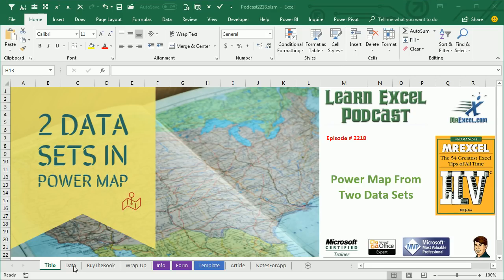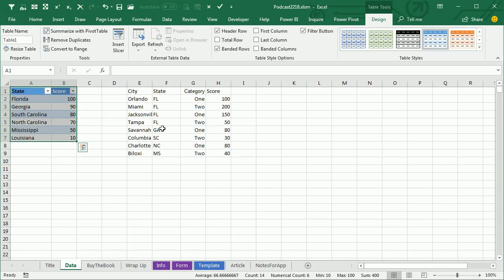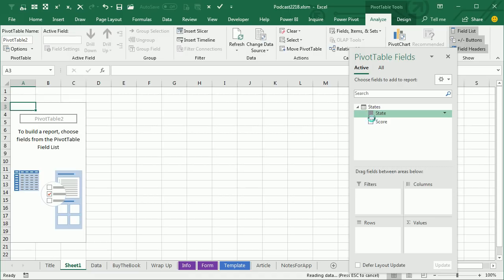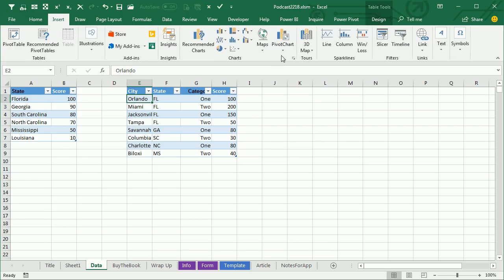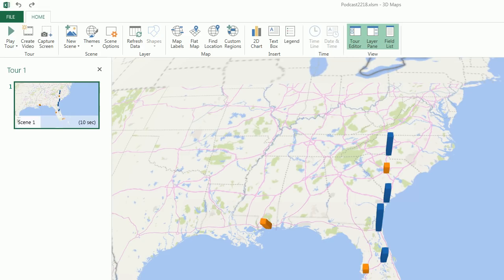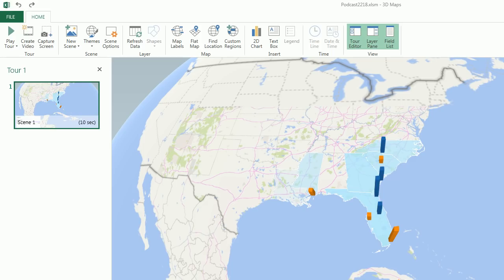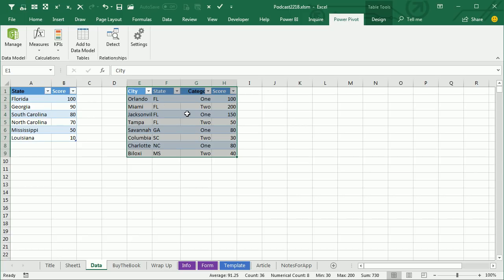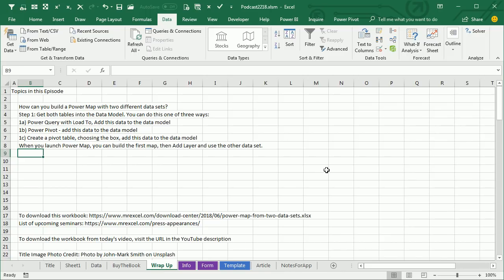Excel 3D Mapping: Power Map 3D Map with 2 Data Sets - Episode 2218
Microsoft Excel Tutorial: How can you build a Power Map with two different data sets?

Welcome to another episode of the MrExcel netcast, where we explore all things Excel. In today's episode, we will be discussing how to create a Power Map using two different data sets. This is a question that was brought up by a member of the audience at one of my Power Excel seminars, and I'm excited to share the solution with you.

First, let's clarify what we mean by two data sets. In this example, we have one data set organized by state and another by city. Our goal is to create a Power Map that combines both of these data sets to show a comprehensive view of our data. So, how do we do it?

The key is to get both data sets into the data model before launching Power Map. If you have the Power Pivot tab, this is a simple process of selecting each data set and clicking "Add to Data Model." However, if you don't have this tab, there are a few other ways to achieve the same result. You can use Power Query, create a Pivot Table and select the option to add the data to the data model, or even use the Data tab and select "From Table" and then "Close & Load" to add the data to the data model.

Once both data sets are in the data model, you can launch Power Map and start building your map. You can choose to create a column chart or a filled area map, and use the data from both data sets to customize your map. And don't worry, if you're not a fan of the default color scheme, you can easily change it in the Layer Options.

And don't forget to click the "I" in the top right corner for more information about the book.

To wrap up, creating a Power Map with two data sets is possible, but you need to make sure both data sets are in the data model before launching Power Map. You can do this using Power Query, Power Pivot, or the Data tab. And as always, you can download the workbook from today's video by visiting the URL in the YouTube description.

Thank you for tuning in to today's episode of the MrExcel netcast. See you soon!

Table of Contents:
(00:00) Mapping 2 Data Sets in 3D Map in Excel
(00:10) Getting both data sets into the data model
(00:25) Three ways to add data to the data model
(00:49) Building the Power Map with two layers
(01:40) Changing the color of the map
(02:47) Wrapping up the episode
(04:04) Clicking Like really helps the algorithm

This video answers these common search terms:
how to use 3d maps in excel
how to use 3d map in excel
how to use 3d maps in excell
how to embed 3d map in excel
how to create 3d map in excel from 2 data sets
how to make a 3d map in excel
how to save a 3d map in excel
how to vreate 3d map i excel
how to set up a 3d map excel
how to use excel 3d maps

Step 1: Get both tables into the Data Model. You can do this one of three ways:
1a) Power Query with Load To, Add this data to the data model
1b) Power Pivot - add this data to the data model
1c) Create a pivot table, choosing the box, add this data to the data model
When you launch Power Map, you can build the first map, then Add Layer and use the other data set.